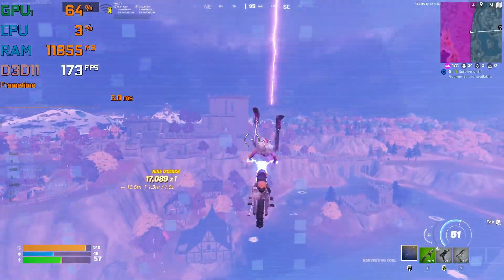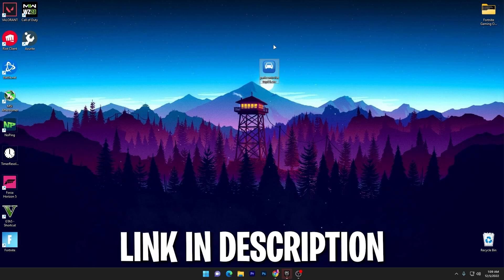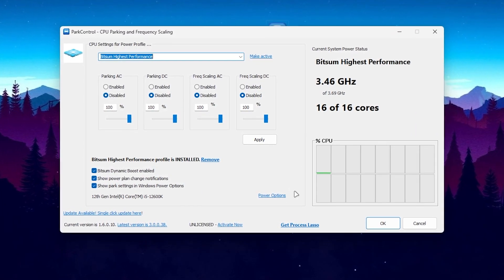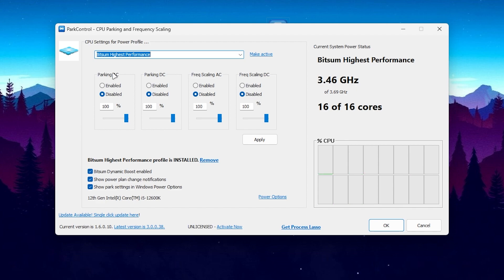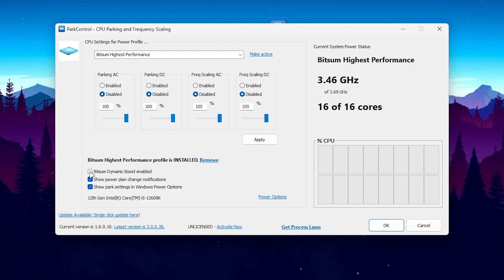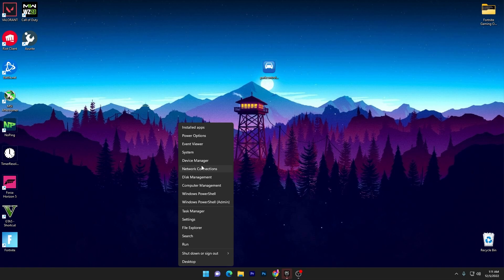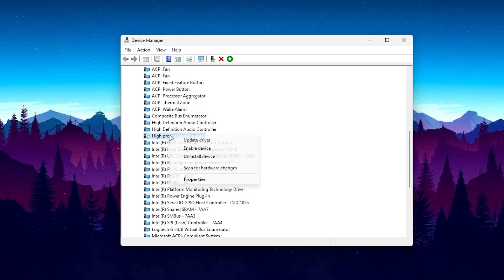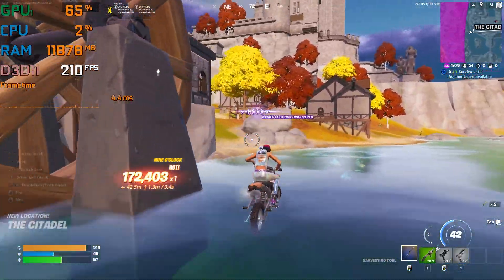How to Fix Stuttering In Fortnite Chapter 4! (Fix FPS Drops & Lag)